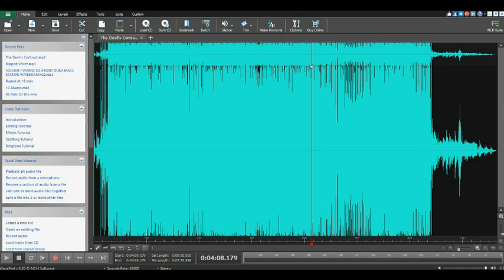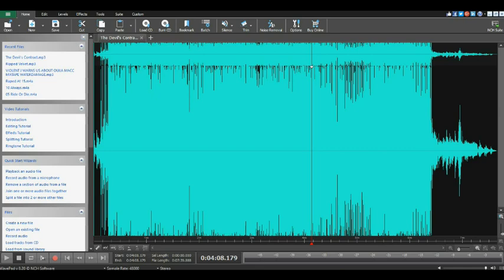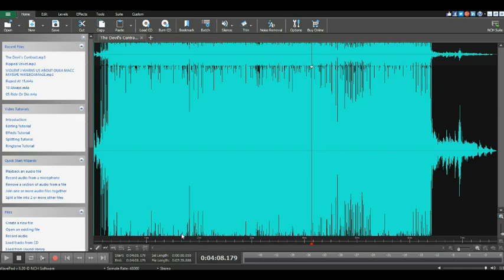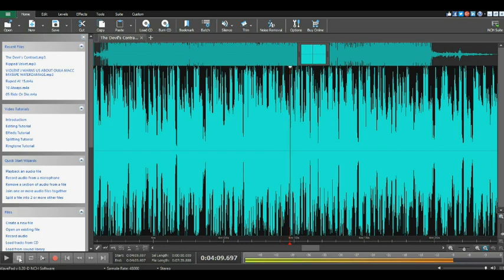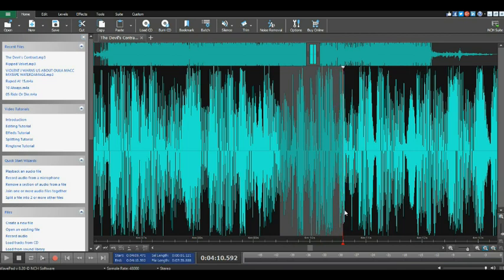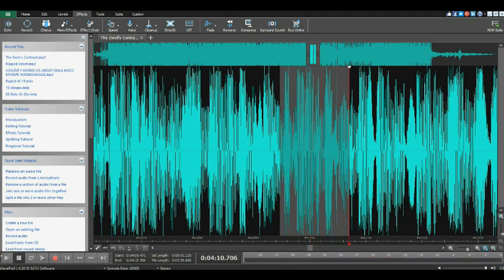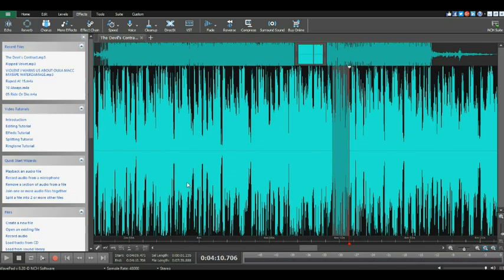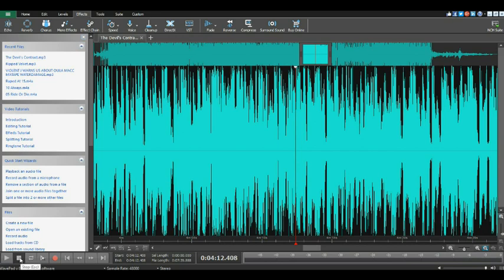Natas - Devils Contract (Reversed Message)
Get Connected...Bitch!